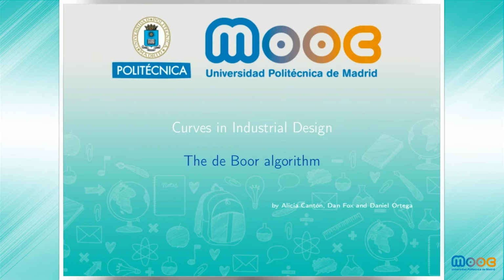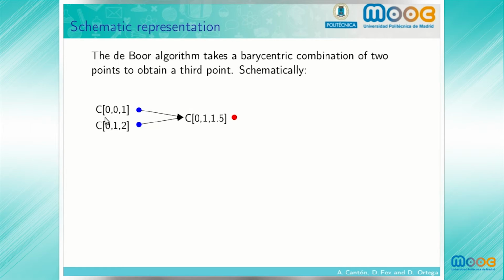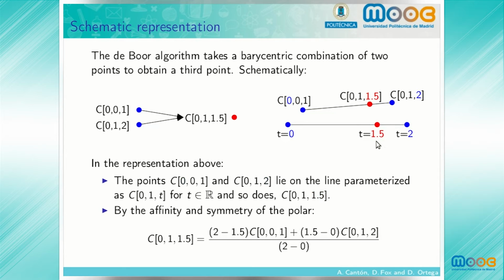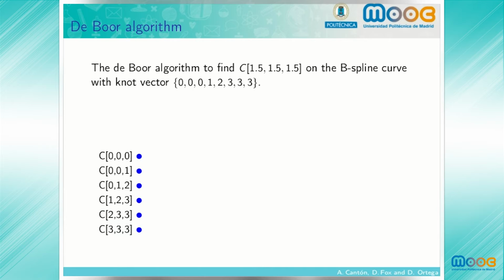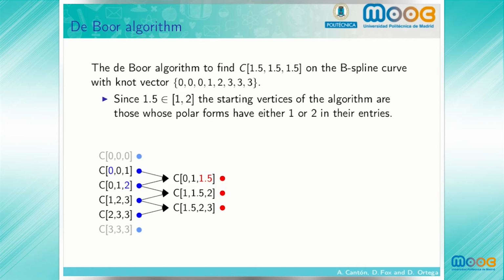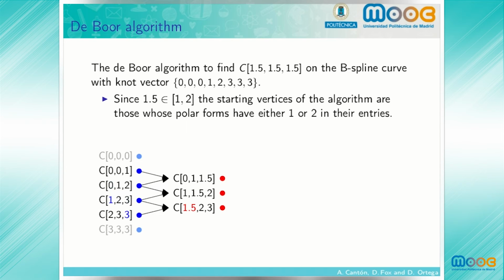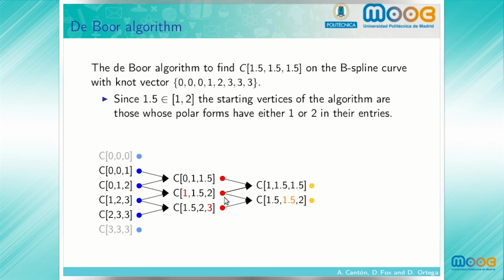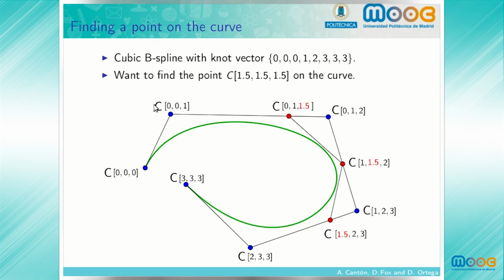MOOC Curves 9.7: The de Boor algorithm